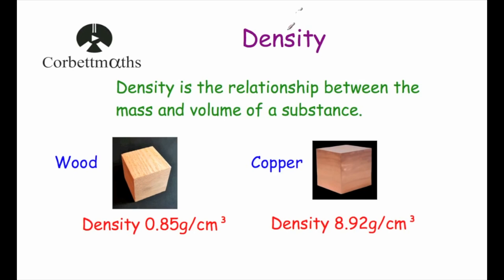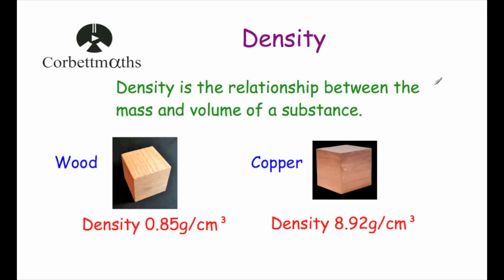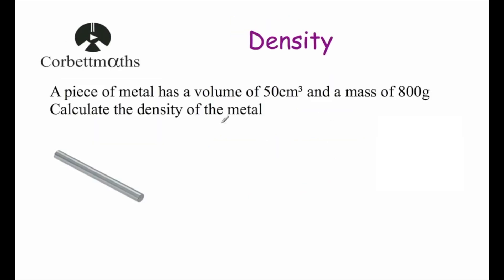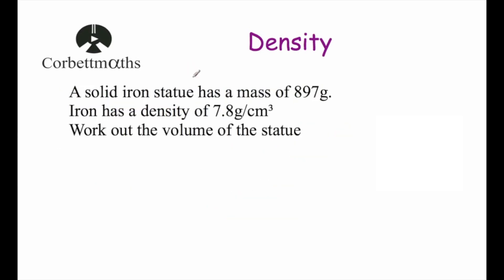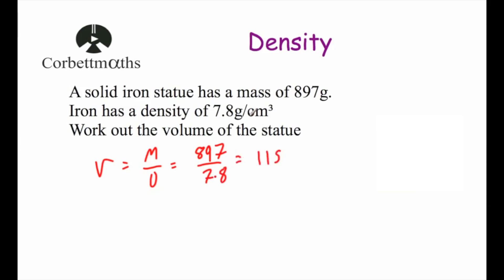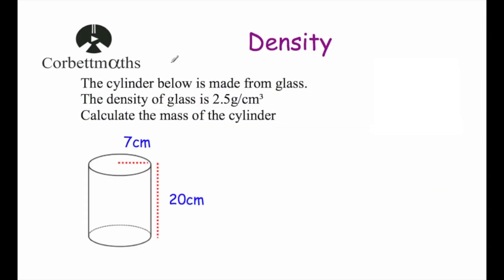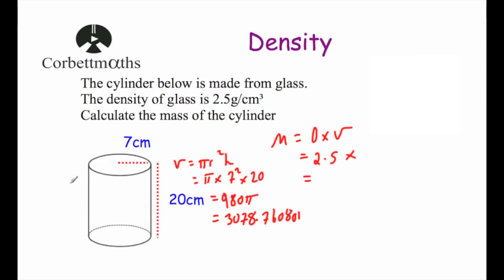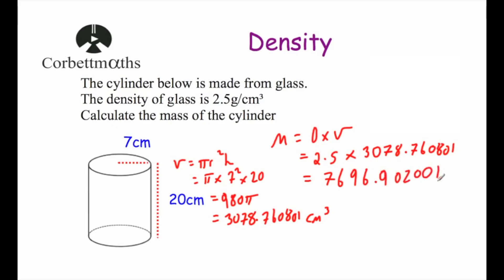Density Video - Corbettmaths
This video explains the concept of density and how to approach typical mathematics questions based on it. Ideal for GCSE revision.
This video focusses on rearranging the formula.